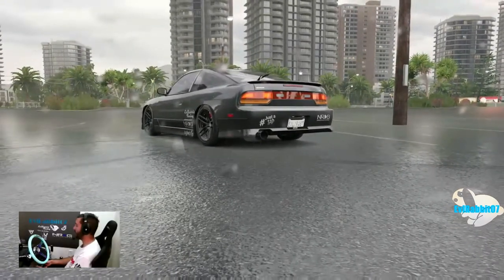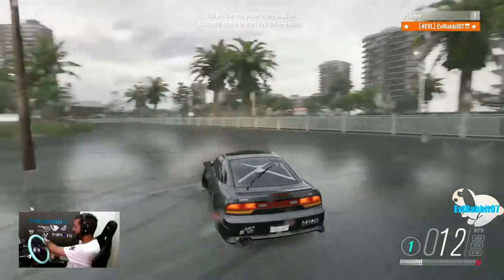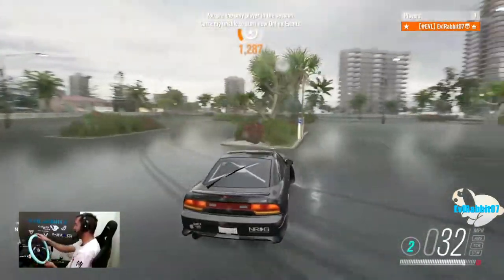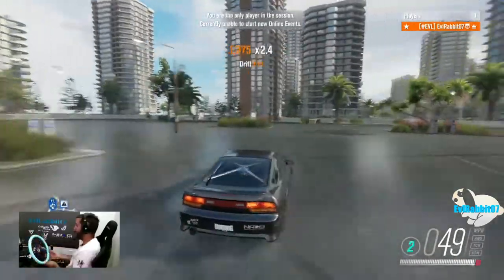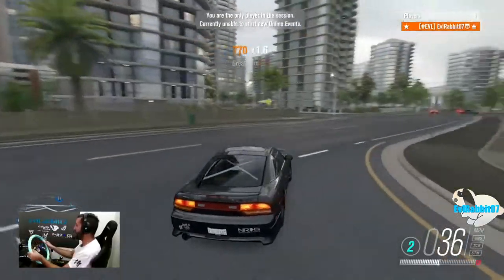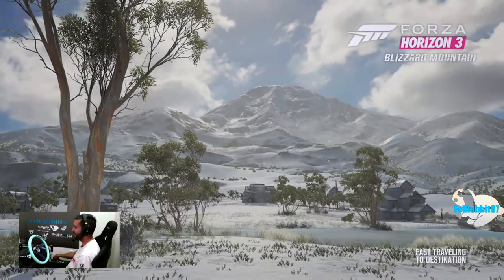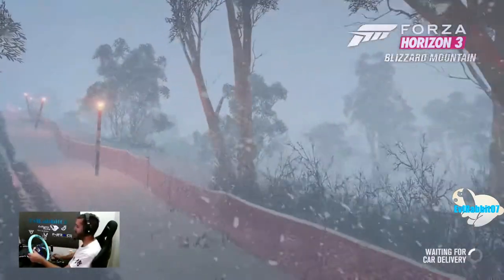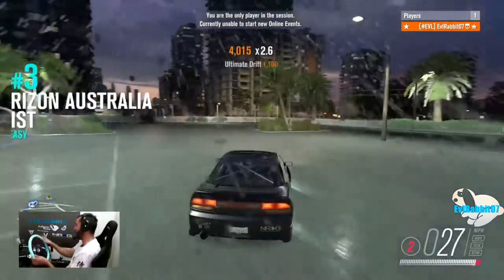Forza Horizon 3 Drifting with a wheel on Simulation steering --logitech g920 w/ NRG wheel--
Switching it up to simulation steering on my wheel and getting sideways